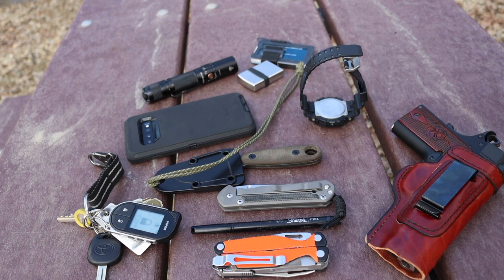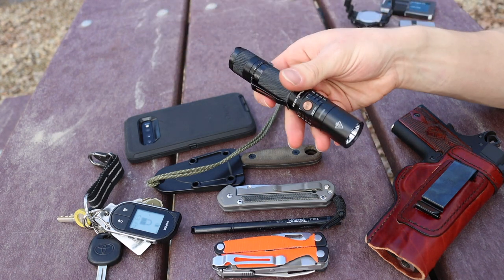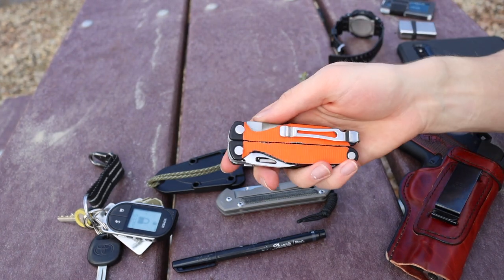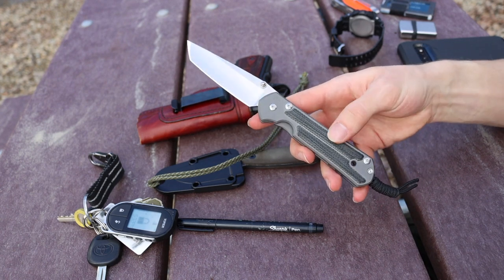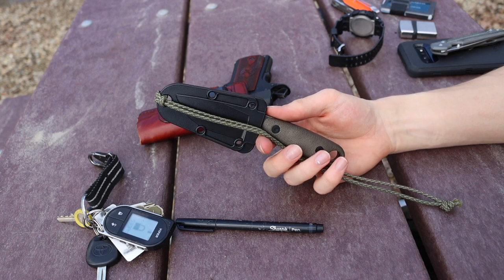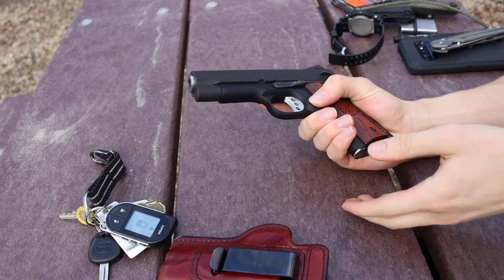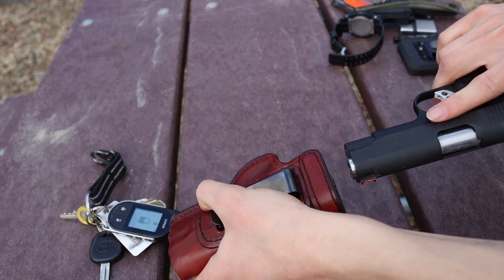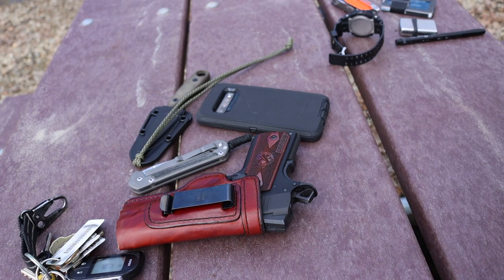My Spring/Summer 2020 Everyday Carry (EDC) Setup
That's right, during the 'rona season I have managed to update my everyday carry with some class and beautiful new gear just in time for that summer season. Let's dig into what this is all about and see what kind of knives, guns, and gear I am working with now.